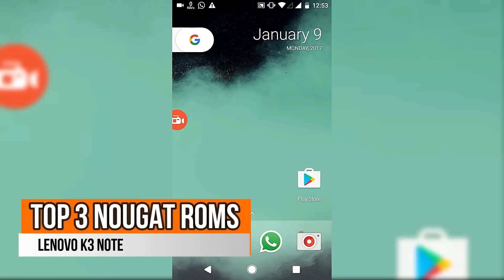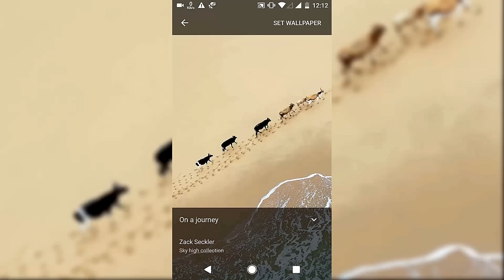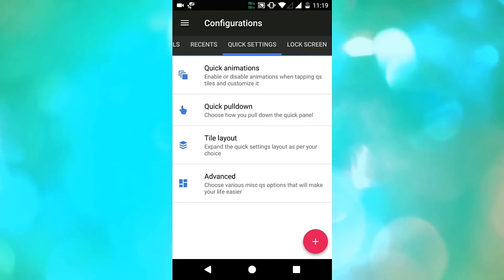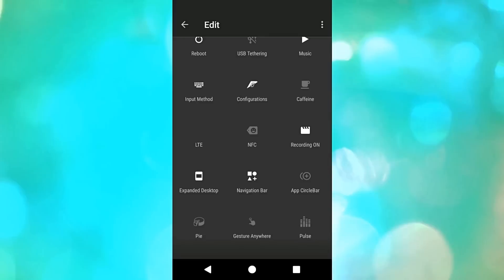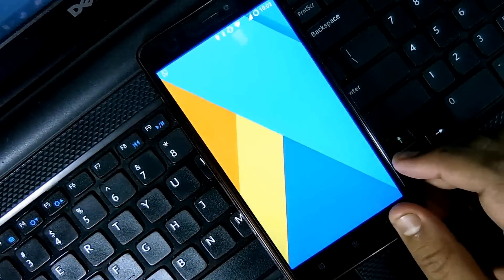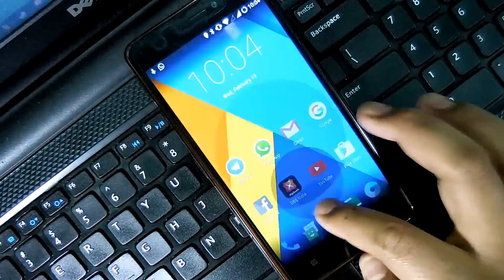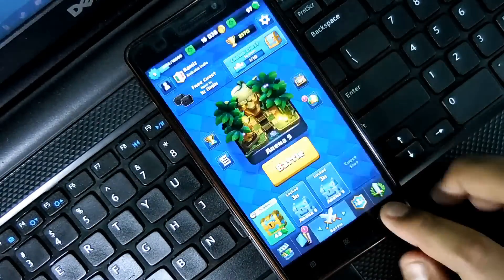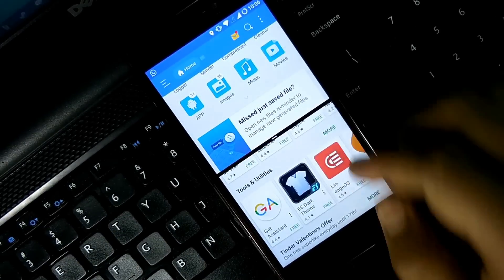Top 3 Nougat ROMs for Lenovo K3 Note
So, guys in this video i have shown you the best nougat roms for Lenovo k3 note. Lineage os is the best ROM that i am using till now. Because everything in this ROM works pretty fine.In terms of UI, I really like the pixelUI most, but the battery life is the problem. RR Rom is for customizations, everything also works pretty fine but the force closing issue is the real problem here.

Peace!!